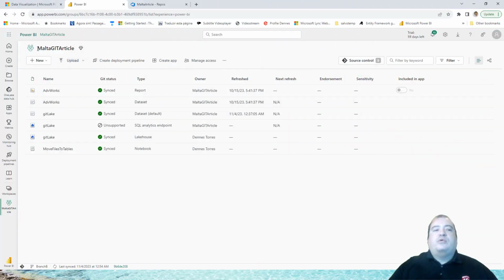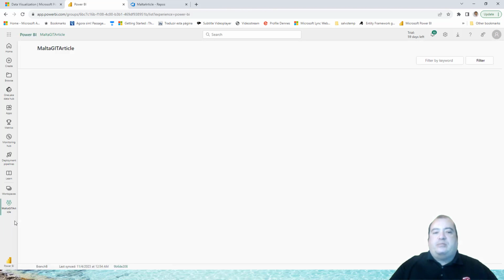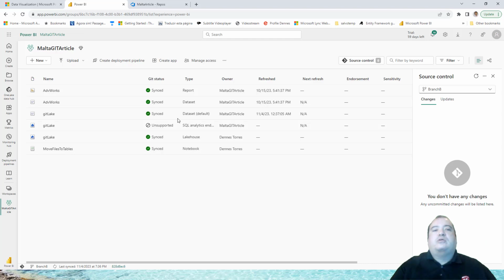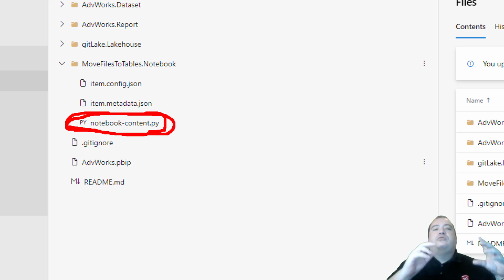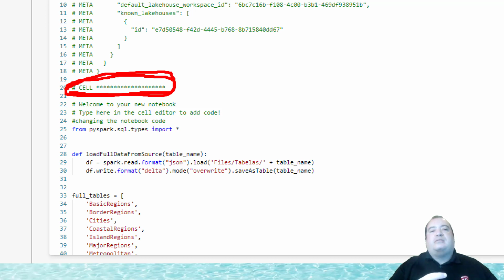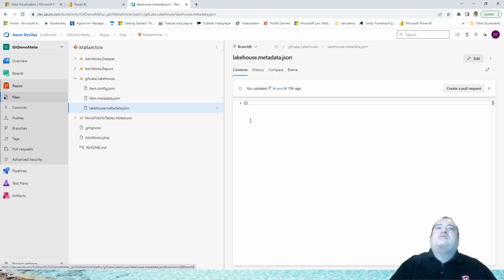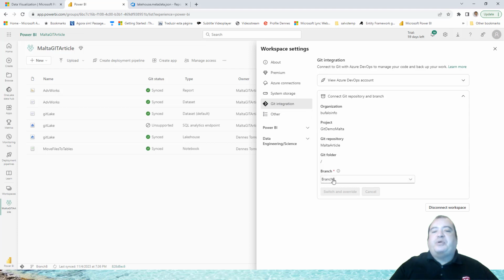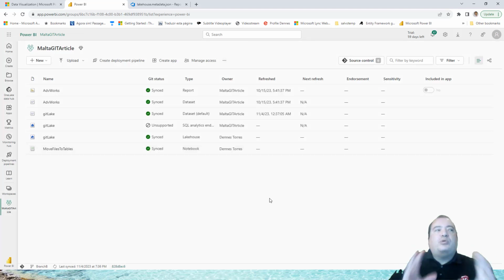Fabric Monday 14: Extended GIT Support for Fabric Objects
Discover how the GIT support on Microsoft Fabric was extended to include support for notebooks and lakehouse on the source control repository.

You may would like to take a look on the following articles as well:

Source Control with GIT, Power BI and Microsoft Fabric